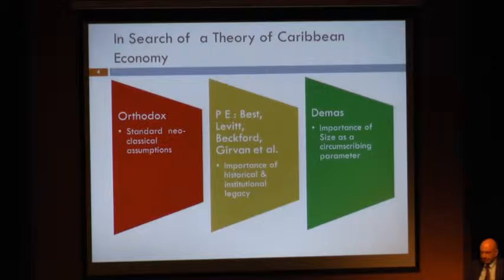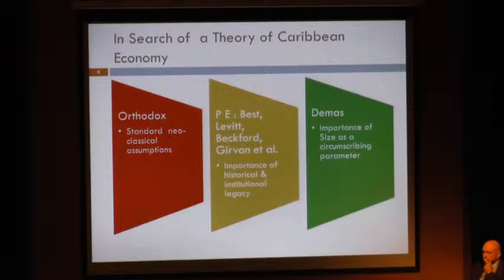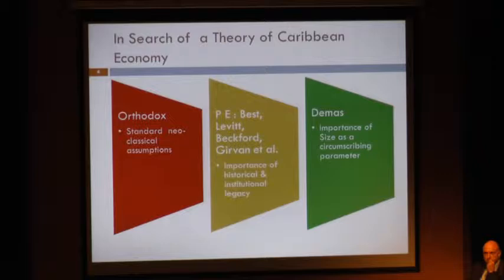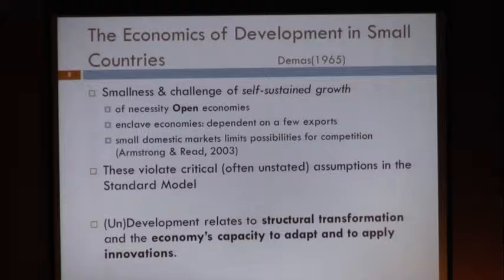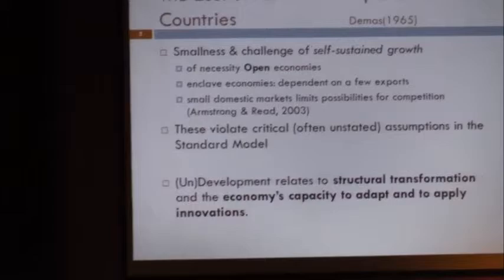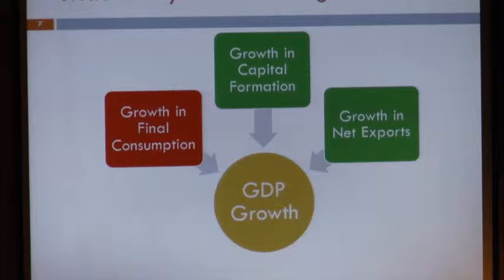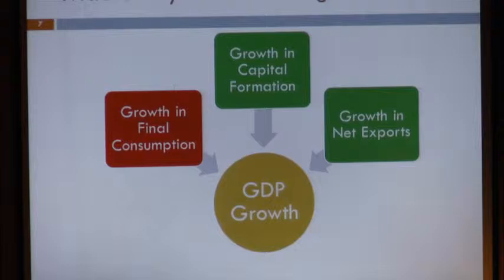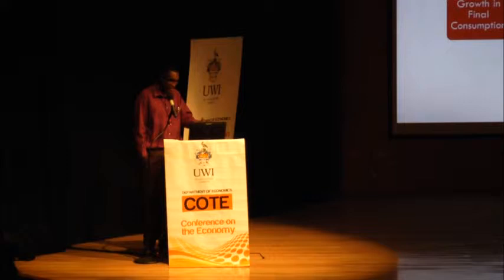COTE 2015: Allister Mounsey and Tracy Polius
Session 4: Health and Equity Considerations towards attaining Sustainable Development